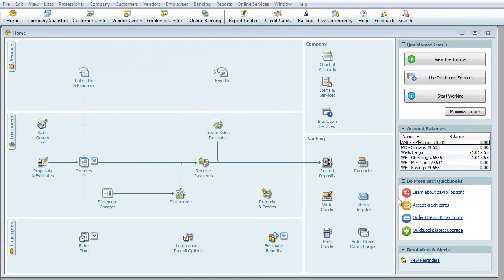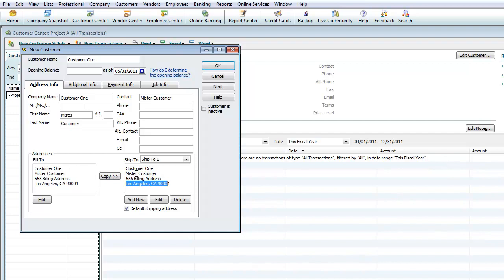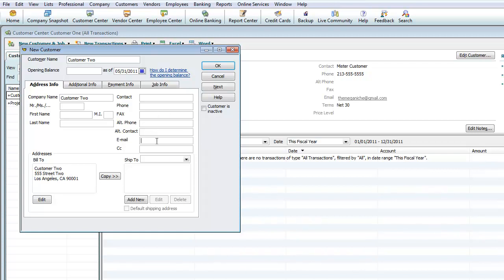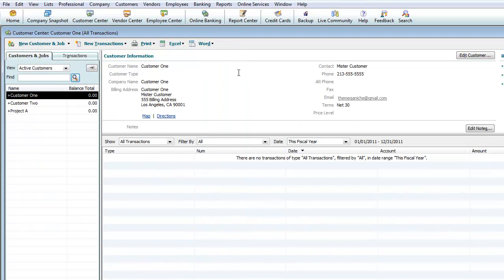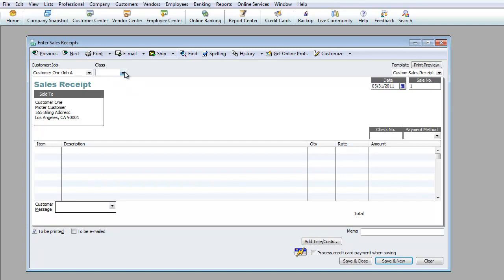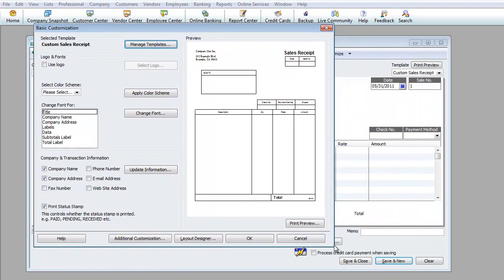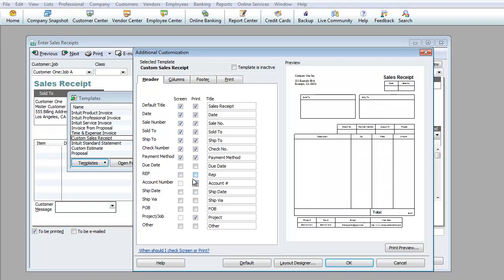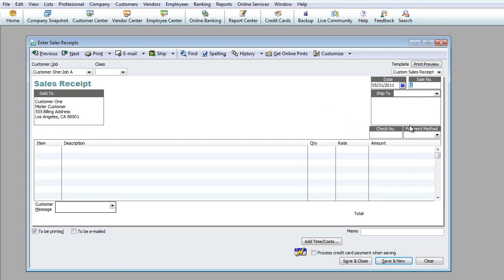Learn Quickbooks Free - Lesson C Part 1 - Accounts Receivables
Learn Quickbooks Free.  Accounts Receivable Section. Learn to setup customer, create invoices, receive payments and more at Learn Quickbooks Free